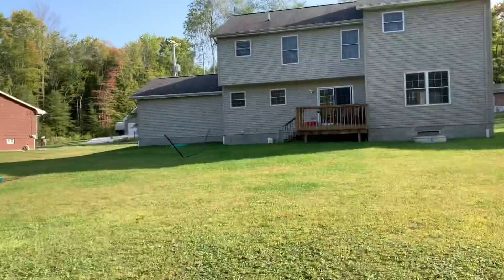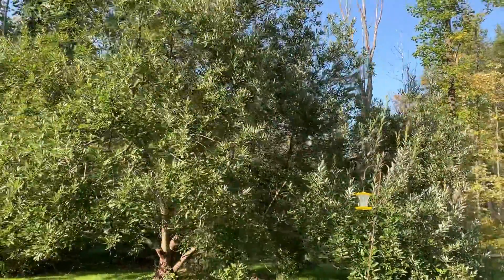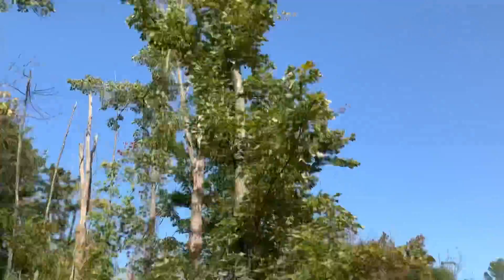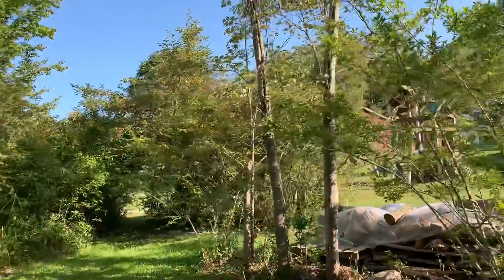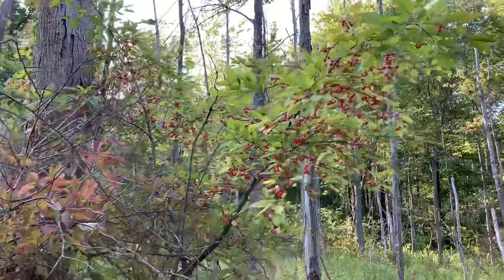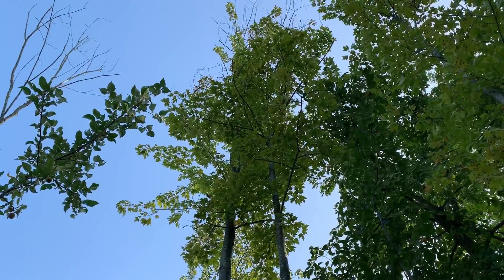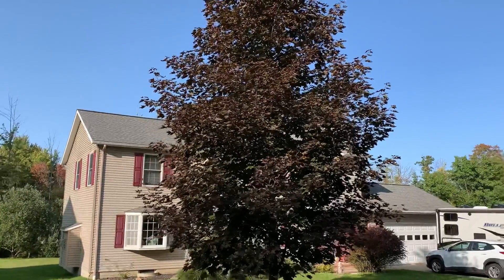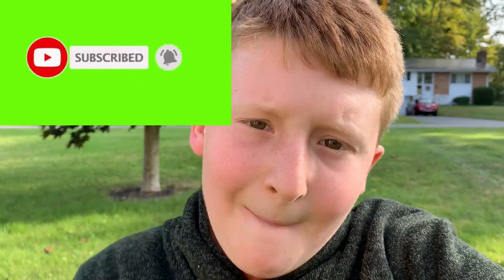Trees in my backyard 9-21-2020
Hey guys this is the Anthony’s and today’s video I’m telling you The name’s of the trees in my backyard So enjoy make sure to subscribe and ring🔔the notification bell as always we stop